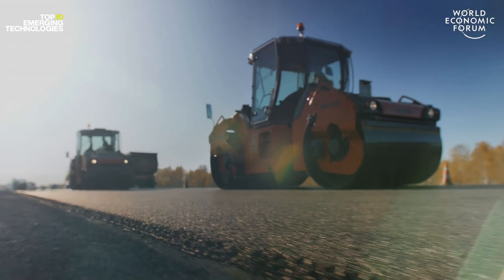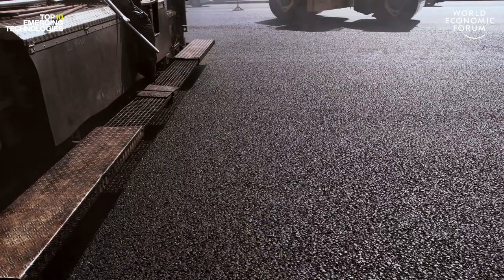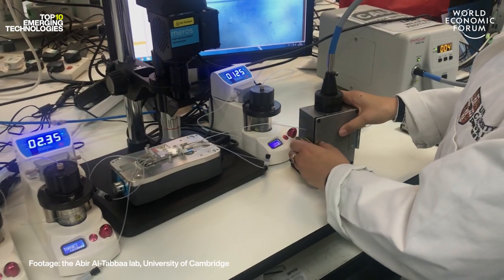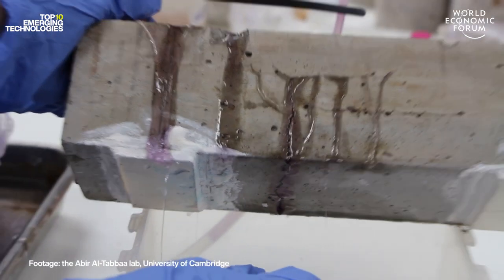EP.6 Self-Healing Materials | 10 Years of EmergingTech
In Episode 6 of 10 Years of Emerging Tech, Abir Al-Tabbaa, Professor of Civil and Environmental Engineering at the University of Cambridge shares her insights on self-healing materials, which made it onto the 2013 list of Top 10 Emerging Technologies.

This year the World Economic Forum and Scientific American are celebrating the 10th anniversary of the Top 10 Emerging Technologies Report. Over the past nine years, experts have made predictions about the emerging technologies expected to have major social, economic and environmental impacts worldwide. But how well did these technologies end up performing, and how will they impact our lives in the years ahead?

In the run up to the 2021 report launch on 16 November, we look back at some of the technologies from the past nine reports with the help of leading experts and ask: did the technology change the world, or did it fail to fulfil its potential? How is it impacting lives today, and where is it headed?

Join the conversation using the EmergingTech.

The World Economic Forum is the International Organization for Public-Private Cooperation. The Forum engages the foremost political, business, cultural and other leaders of society to shape global, regional and industry agendas. We believe that progress happens by bringing together people from all walks of life who have the drive and the influence to make positive change.